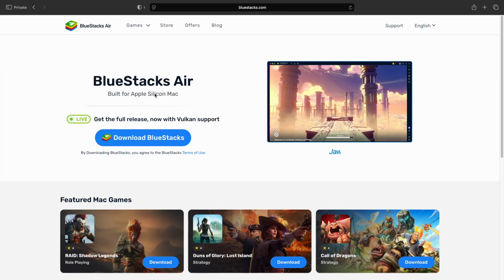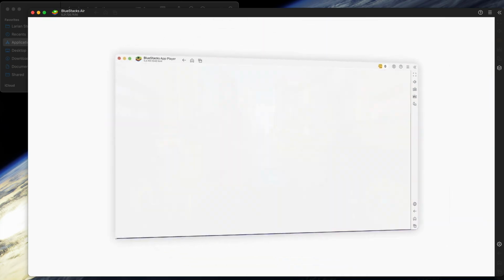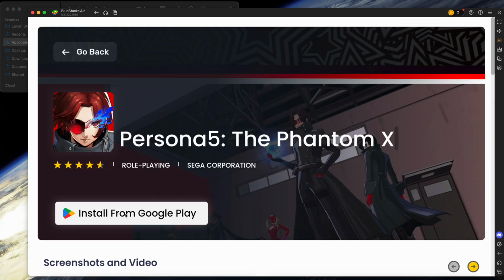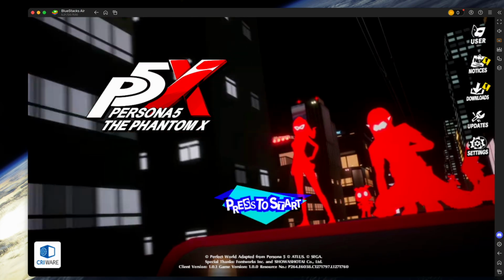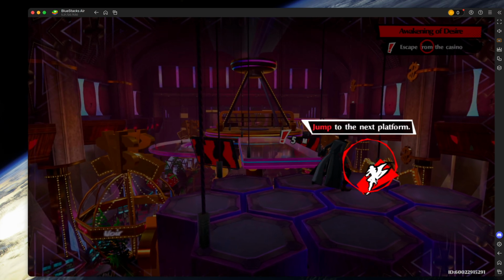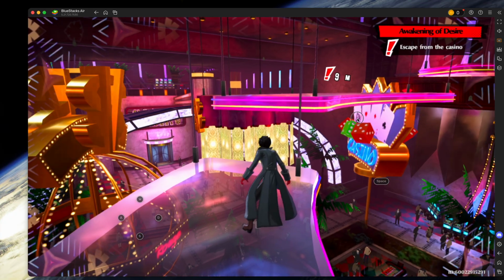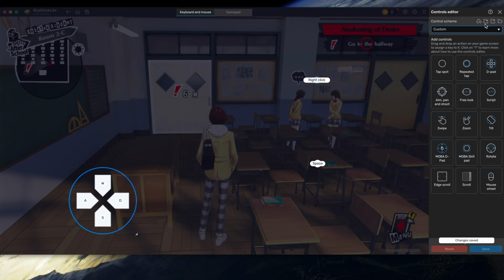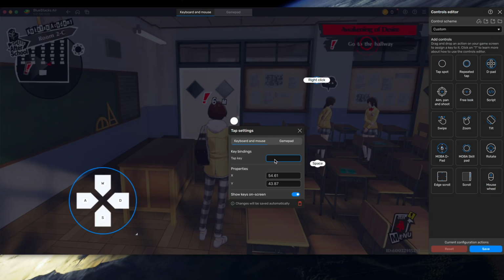How To Play Persona 5 X (P5X) On Mac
Download Bluestacks

Want to play Persona 5: The Phantom X on your Mac? This comprehensive Tutorial will show you exactly How To get P5X running smoothly on any Apple Silicon Mac!

In this step-by-step Guide, I'll walk you through the entire process of installing and setting up Bluestacks Air to play Persona 5 The Phantom X on macOS. Whether you're on an M1, M2, or M3 Mac, this method works perfectly for getting this amazing mobile RPG running on your Apple Silicon Mac.

What you'll learn:
• How To download and install Bluestacks Air on Mac
• Complete setup process for Persona 5 X
• Optimization tips for the best P5X gaming experience
• How to create keybinds to seamlessly play with mouse and keyboard

Persona 5: The Phantom X brings the beloved Persona universe to mobile, and now Mac users don't have to miss out! This Tutorial covers everything you need to know to start your Phantom Thief journey on macOS.

0:00 Intro
0:38 Downloads / Settings
2:32 Keybinds MnK
4:53 Outro